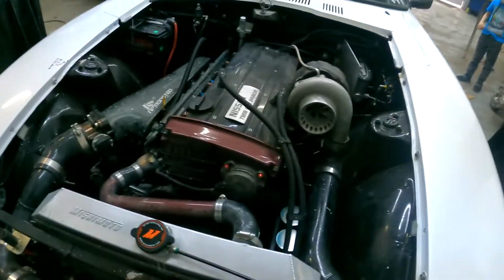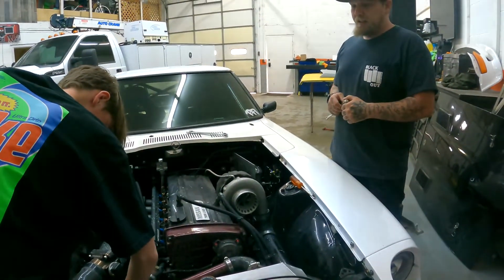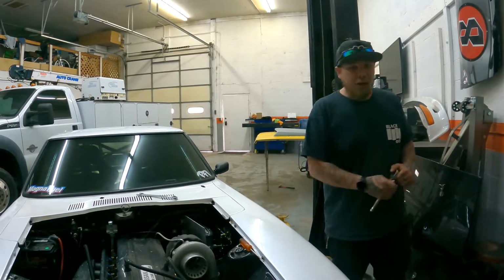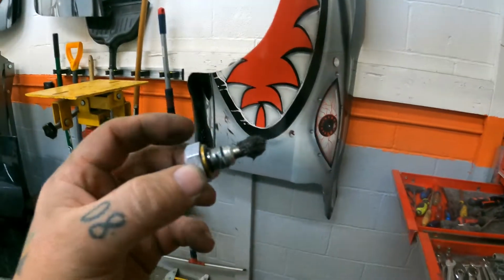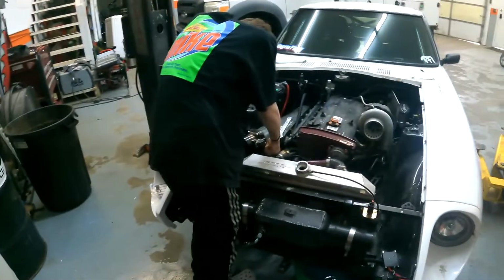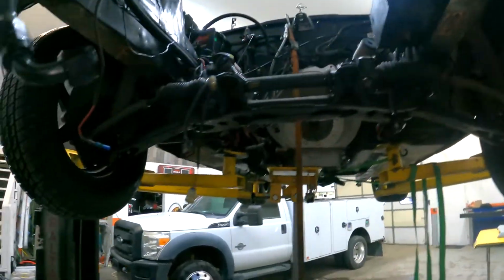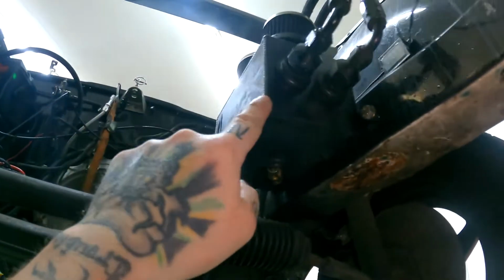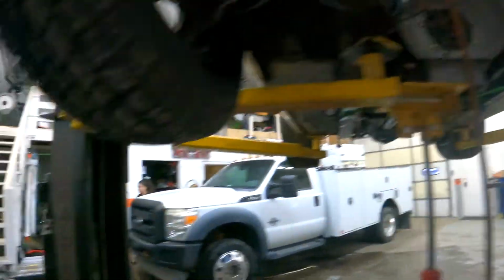Making room for the Ls| 240 Z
we make room for the new motor!